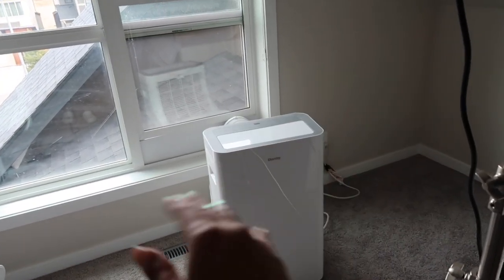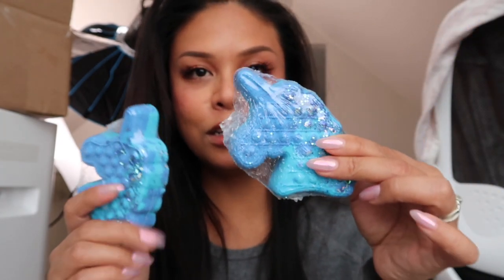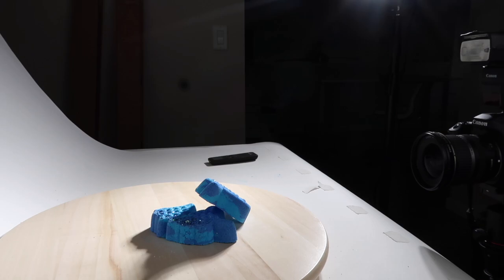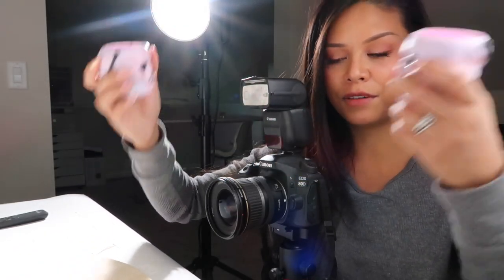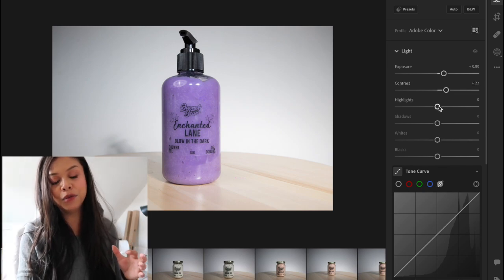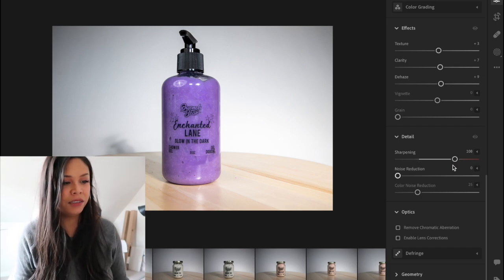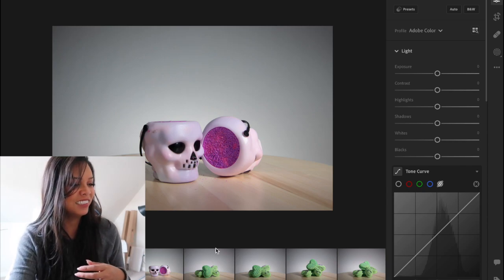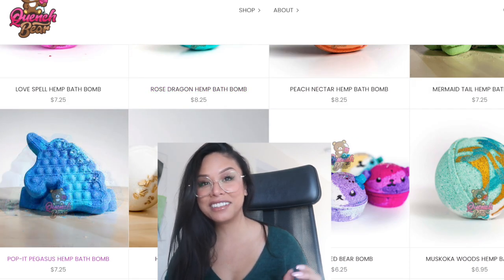Revealing ALL my product photography SECRETS!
Watch how I get professional photos for my soap and bath bomb products!

Products Mentioned:

Lights:
- Godox FV150
- Godox SL-6OW
- Light Stands
Camera:
- Product Photography

Stick Blender
Temp Gun
Wax Melter
PH Meter